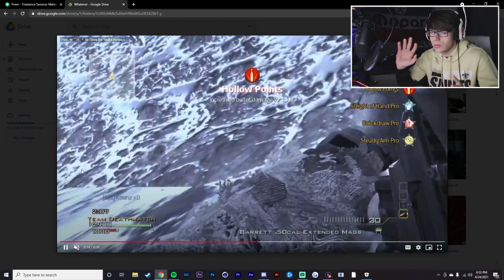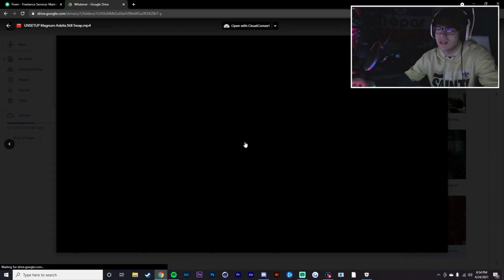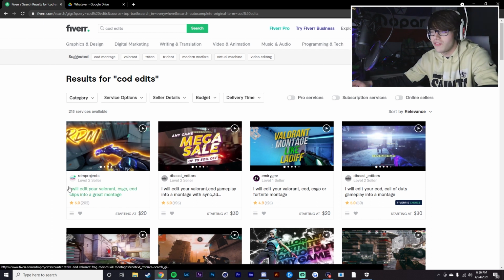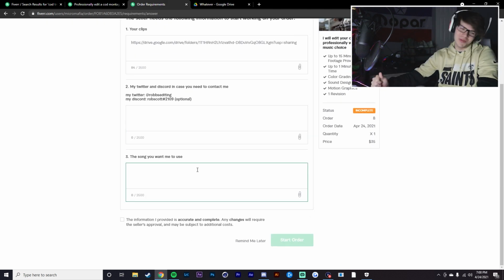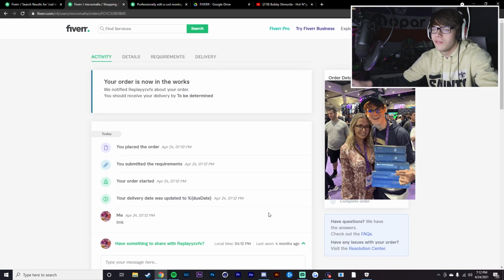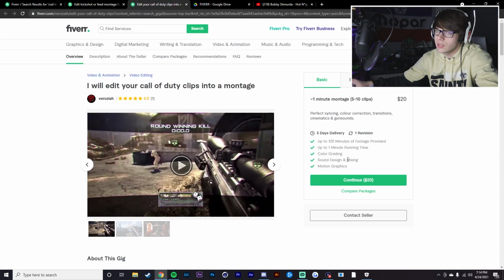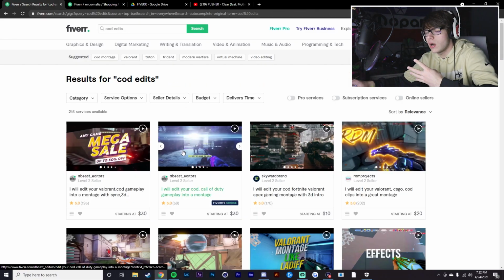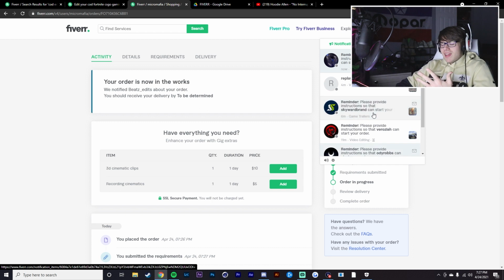Buying COD Edits on Fiverr!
-=-=-=-=-=-=-=-=-(DESC-CLICK HERE)-=-=-=-=-=-=-=-=-
I hope you guys enjoyed this video.  I felt like doing something a little bit different than a trickshotting video.  Im also very saddened that the bobby shmurda edit never got made.  more soon!